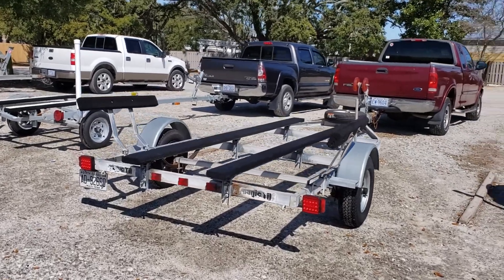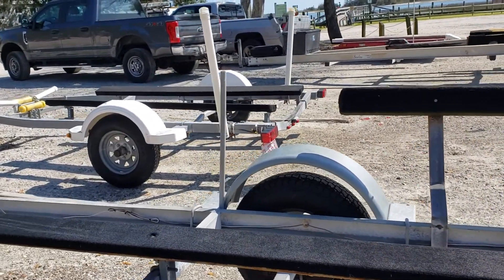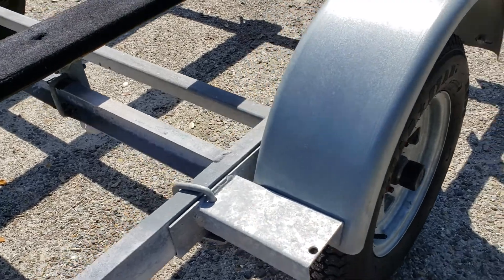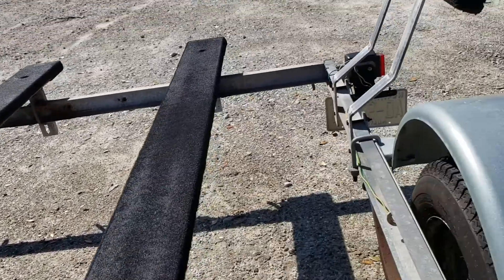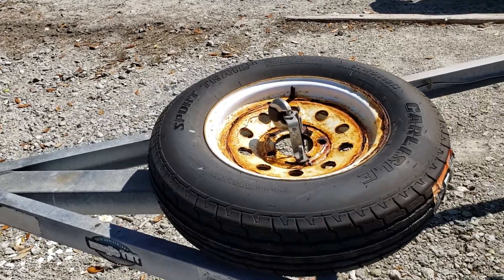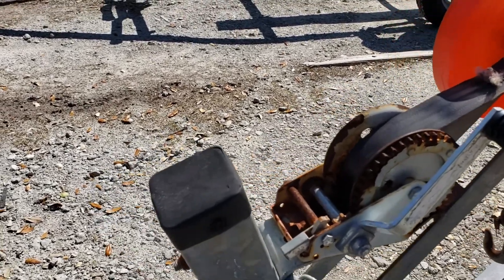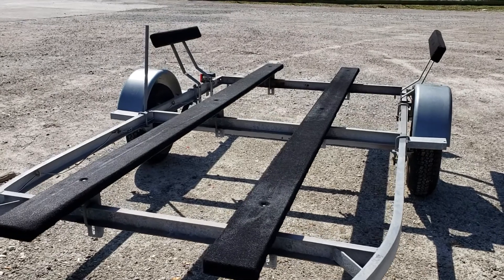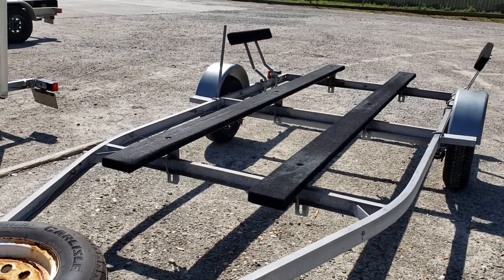Carolina Skiff Trailer